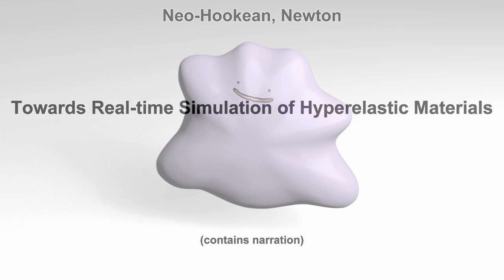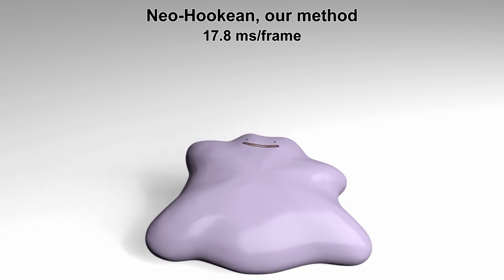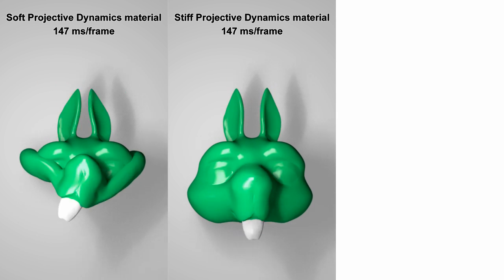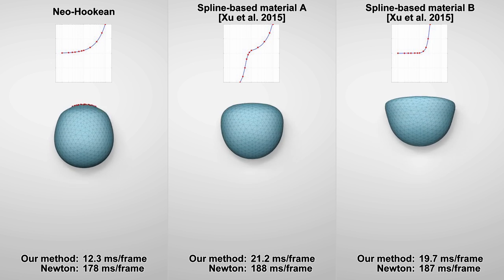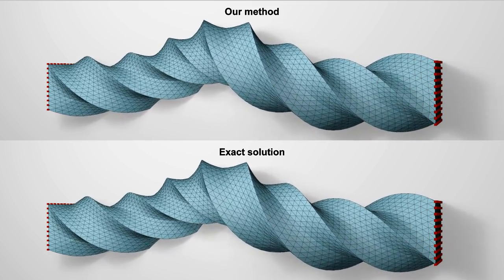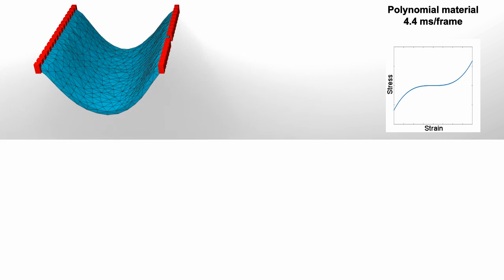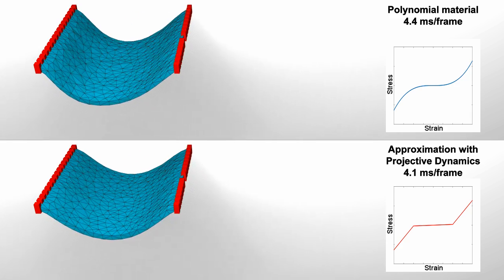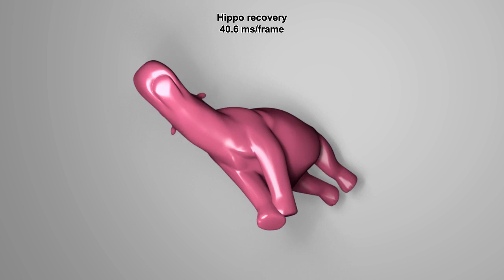Towards Real-time Simulation of Hyperelastic Materials